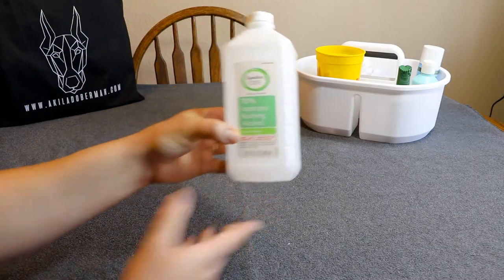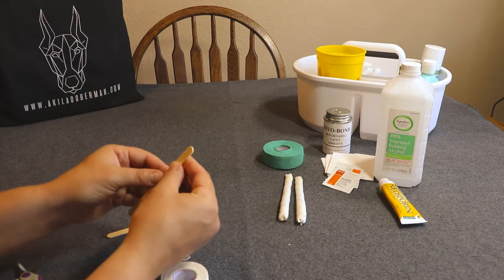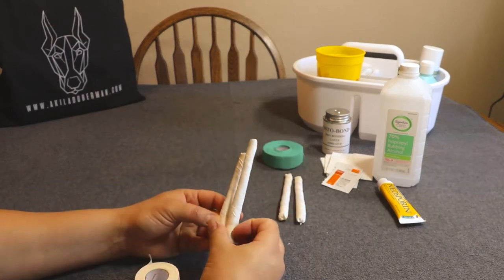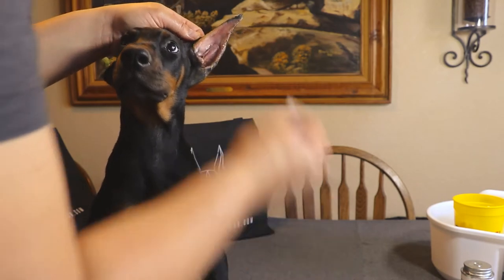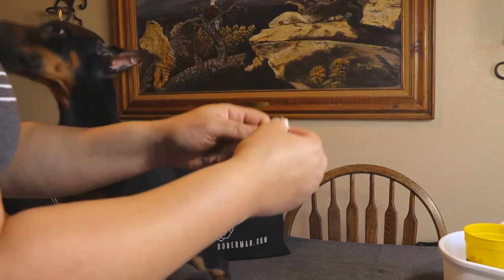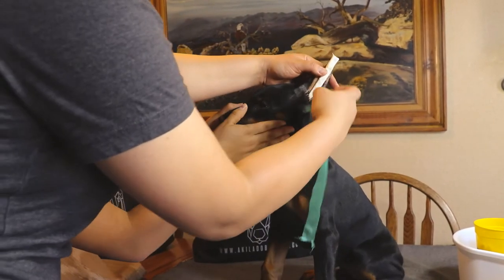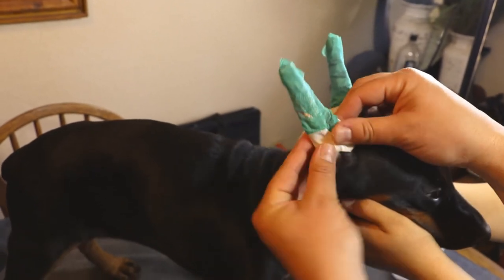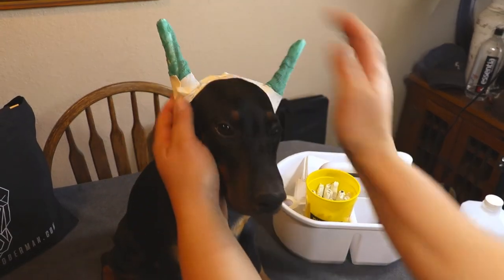Akila Doberman Ear Posting VIDEO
Welcome to the Akila Family! Here is a video of the ear posting method we use here at Akila Doberman. This video is intended to serve as a guideline, not a hard and fast rule. Our hopes are to help others in their search for content on ear posting but encourage you to do your own research and decide what is best for you and your dog during this process.

Supply list:
*Guard-Tex Finger Tape
* Johnson & Johnson ZONAS white cloth tape
* Latex Surgical Skin Glue ( Torbot or Osto-bond)
*Rubbing alcohol (70%)
*Backer Rod (1/2 in or 3/4 in)
*Uni-solve adhesive remover
* Popsicle sticks
* a good pair of scissors
* Patience and consistency

You've got this!! Hang in there and keep posting!!